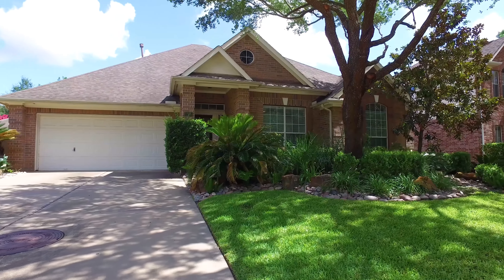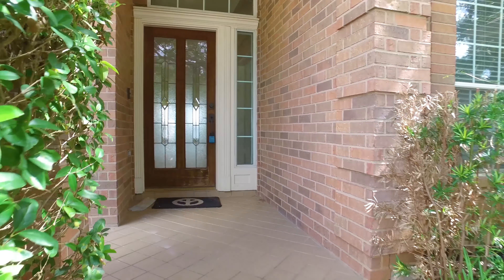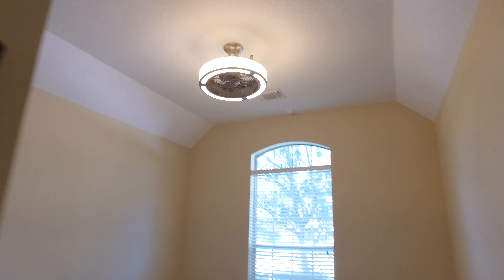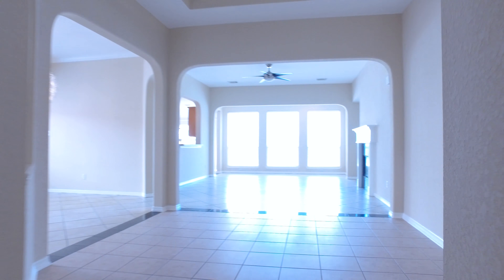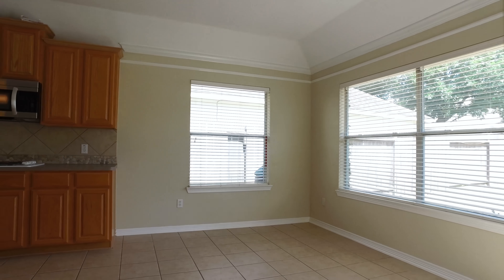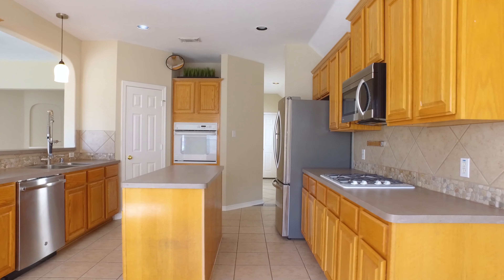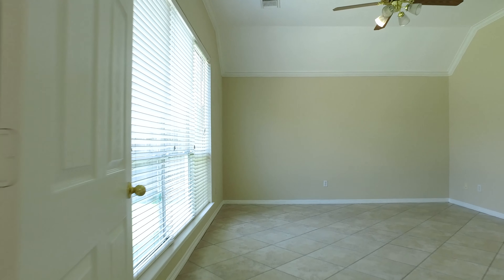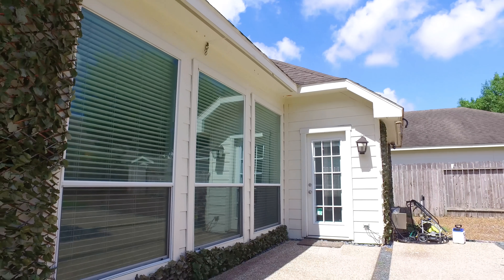22510 Crownfield Lane, Katy, TX 77450 With Voice Over